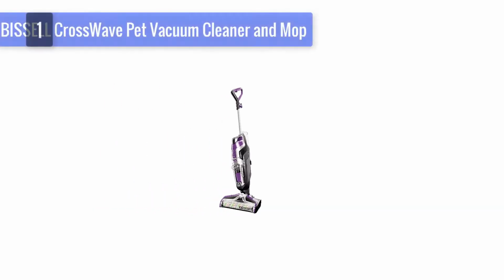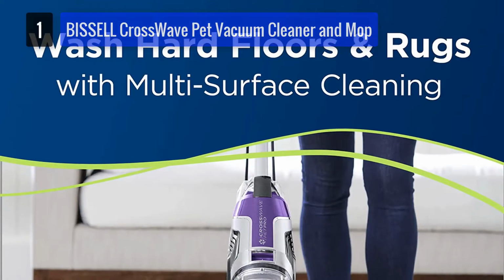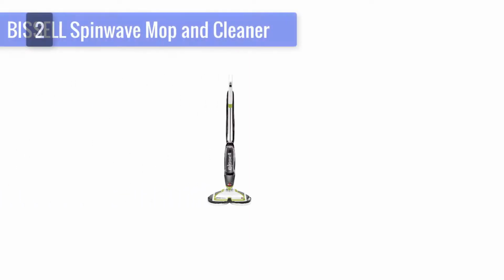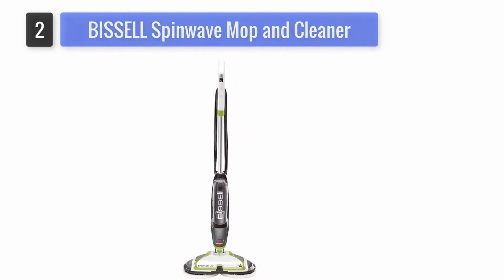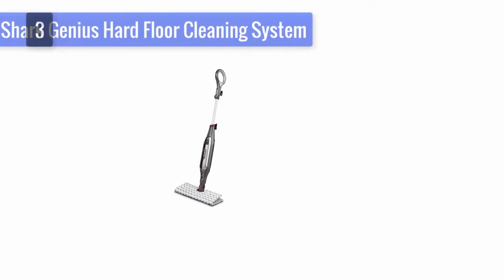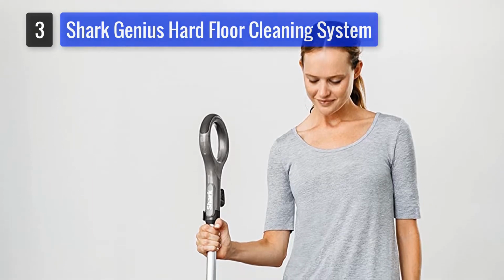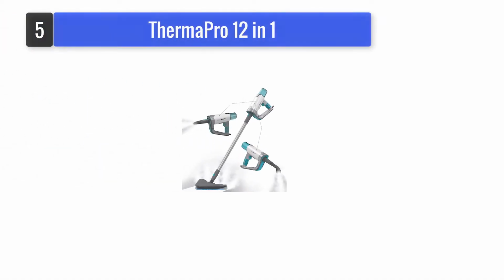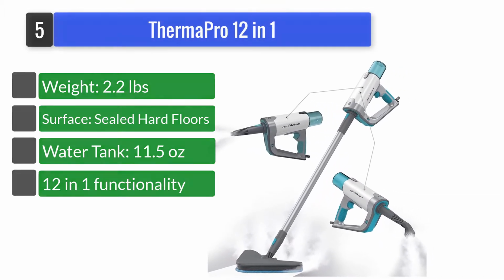5 Best Linoleum Floor Cleaner Machine 2023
Mr. Sweet Review present top 5 best linoleum floor Cleaner machine reviews. That we have selected for you to form the variety of model available on the market and then you can choose exactly the one that you need. Find the very 5 best cleaning machine for your linoleum floors by visiting this link we provided.

1. BISSELL CrossWave Pet Pro All in One Wet Dry Vacuum Cleaner and Mop
2. BISSELL Spinwave Powered Hardwood Floor Mop and Cleaner
3. Shark Genius Hard Floor Cleaning System Pocket (S6001WM) Steam Mop
4. BISSELL Power Fresh
5. ThermaPro Elite (12 in 1)